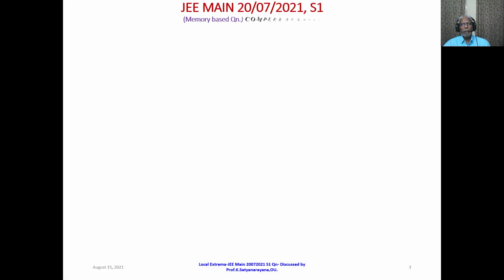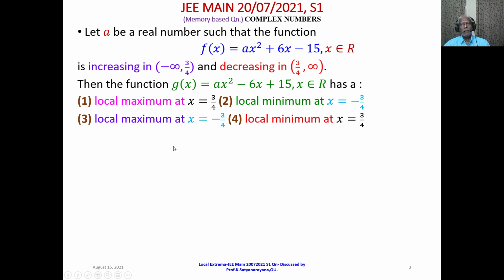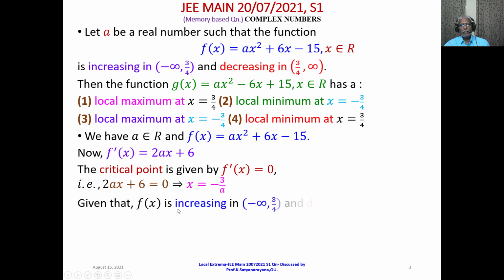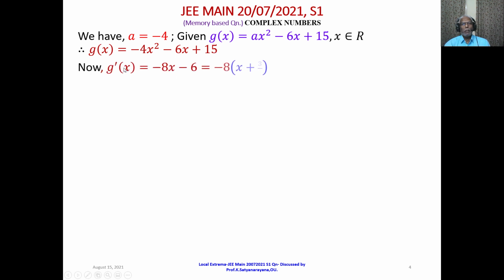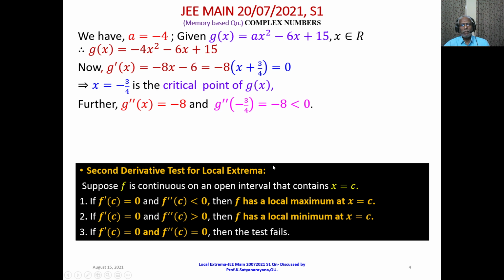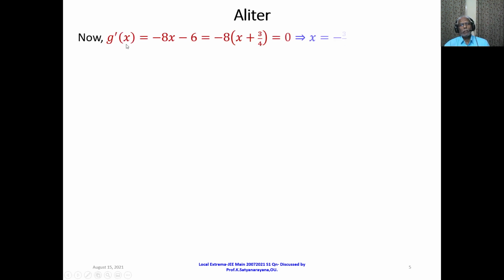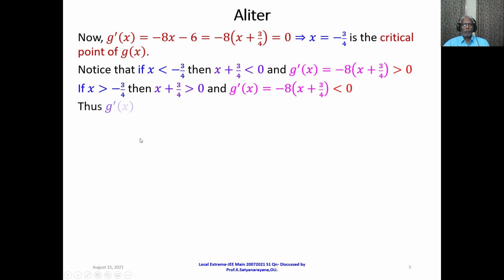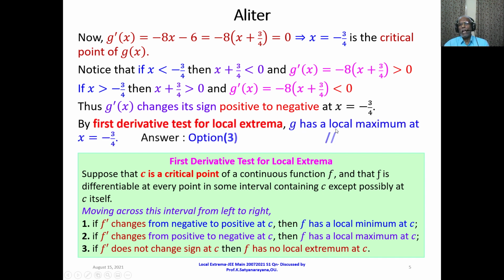Local Extrema JEE Main 20072021 S1 Qn Discussed by Prof K Satyanarayana,OU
A question of JEE Main, on Local Extrema of a function, is discussed. The first and second derivative tests for local extrema are also discussed.